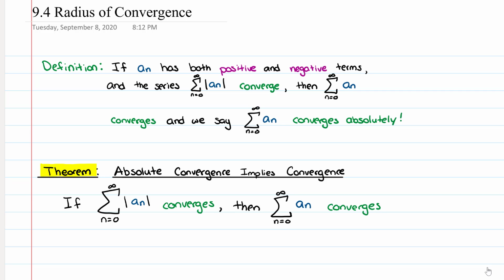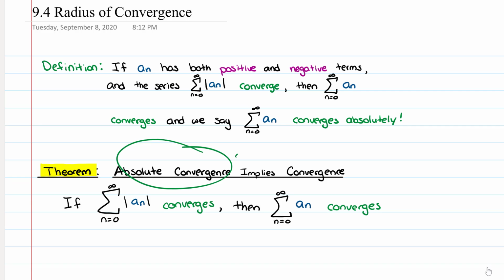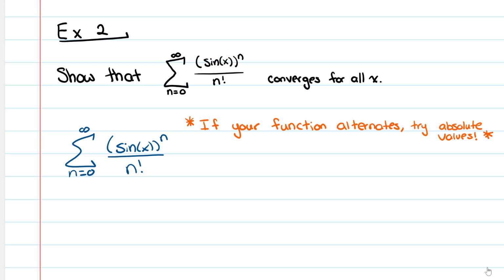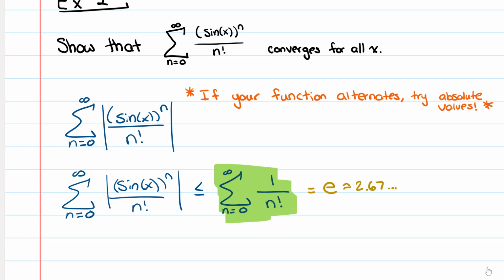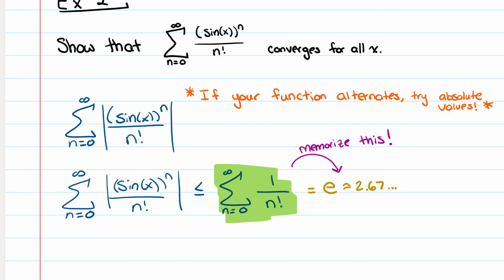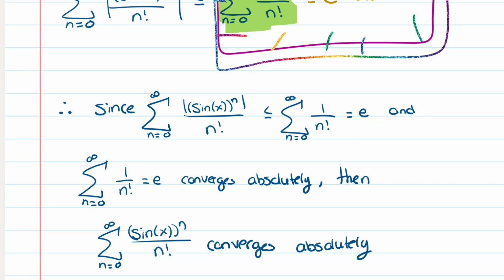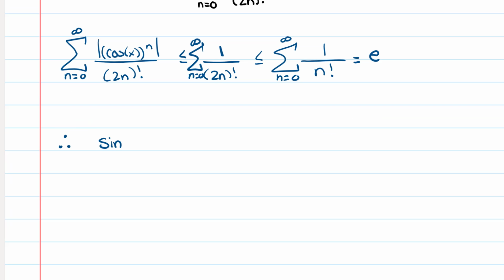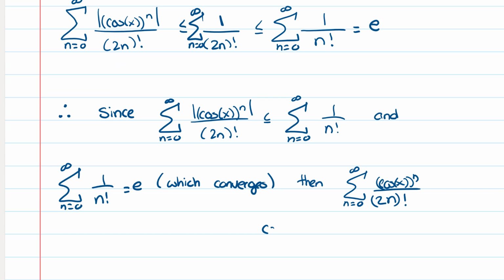9.4 Example 2